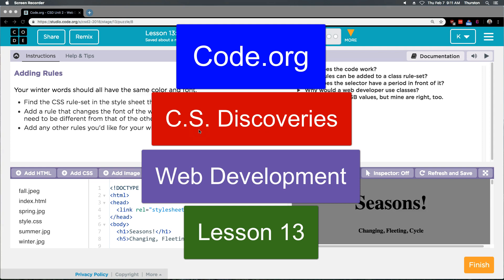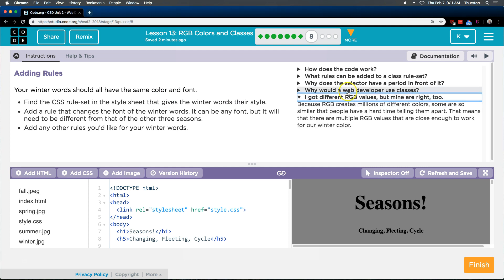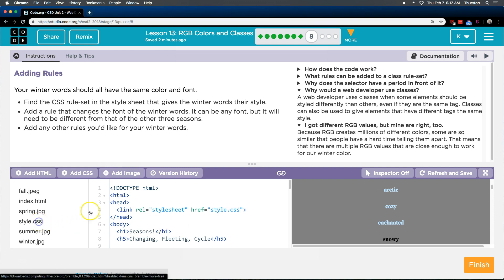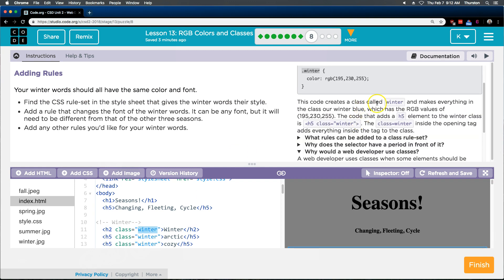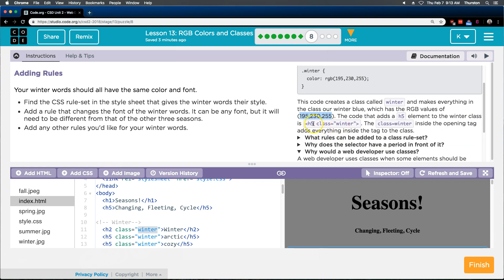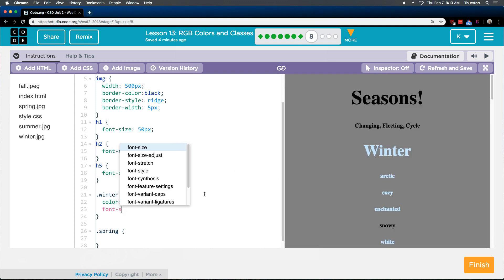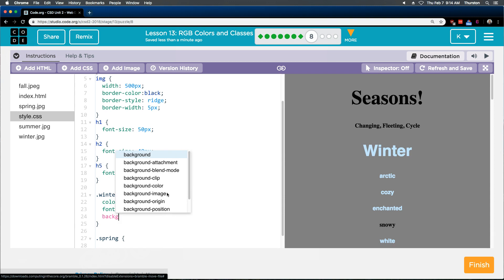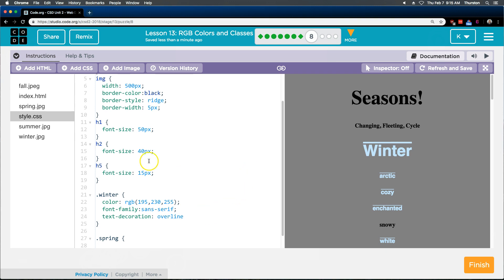RGB Colors and Classes - Lesson 13 Part 8 - Web Development Code.org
Styling Text with CSS is part of the Web Development unit from Code.org's CS Discoveries course. This video tutorial walks through step-by-step how to correctly complete this section of the lesson. I have other tutorials on all levels from the Web Content and HTML chapter of this course.